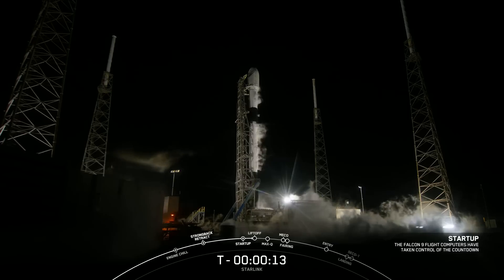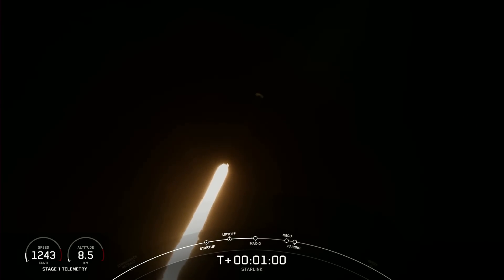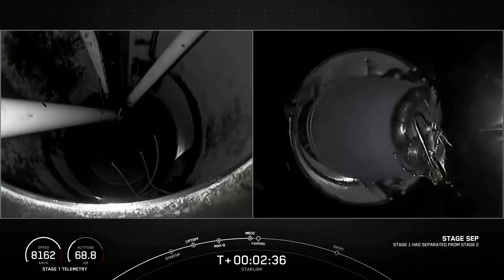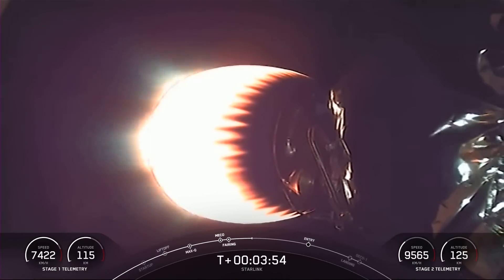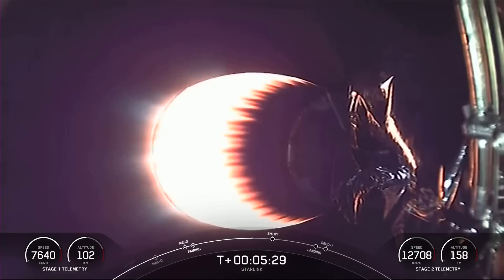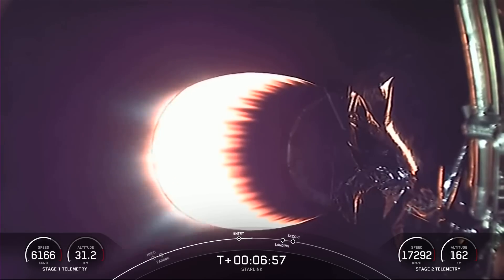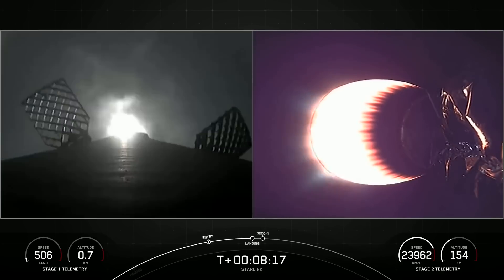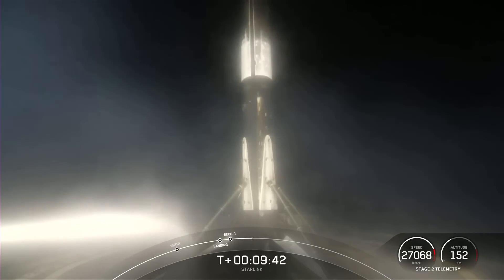SpaceX launches Starlink batch on 10th mission of 2023, nails landing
A SpaceX Falcon 9 rocket launched 55 Starlink sateliites from Cape Canaveral Space Force Station in Florida on Feb. 12, 2023. Full Story

The rocket's first stage landed 8.5 minutes after liftoff on the SpaceX droneship A Shortfall of Gravitas, which was stationed in the Atlantic Ocean.

Credit: SpaceX